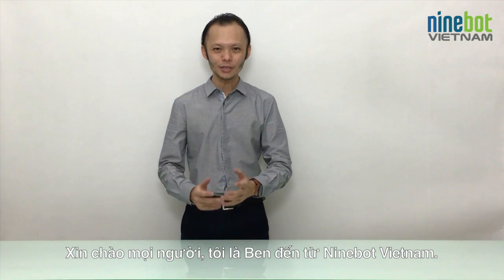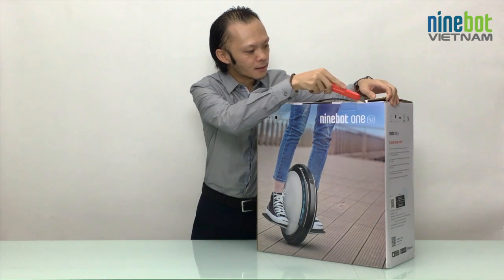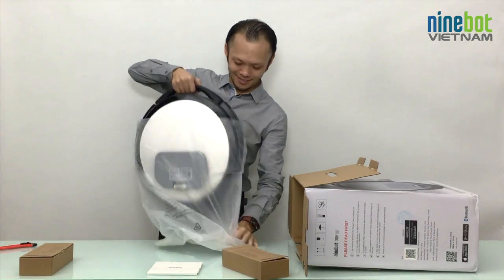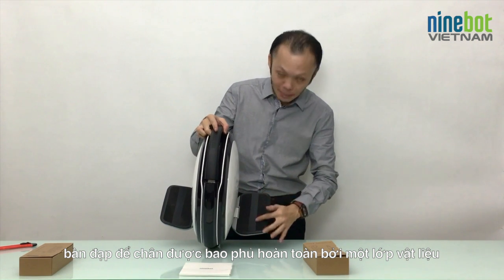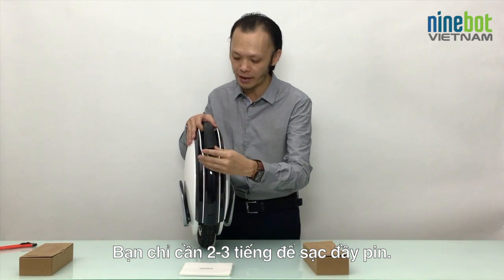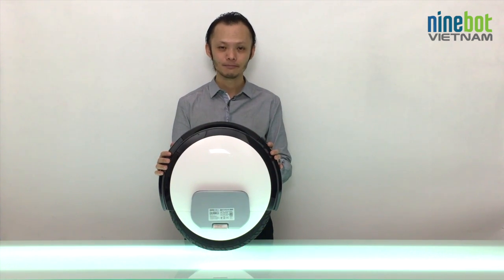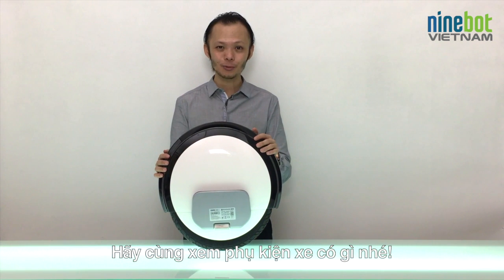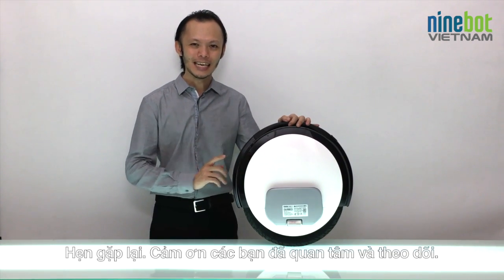Xe điện 1 banh Ninebot One S2 - 1st Unboxing in Vietnam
NINEBOT VIETNAM - ĐẠI LÝ CHÍNH THỨC NINEBOT TẠI VIỆT NAM

★ Tại Ninebot Vietnam, bạn sẽ khám phá được những khái niệm di chuyển hoàn toàn mới. ★

★ At Ninebot Vietnam, we believe in new concepts of personal transportation. ★